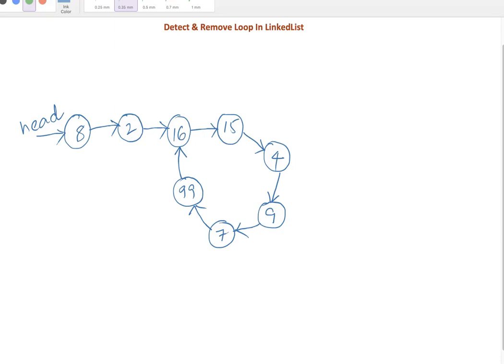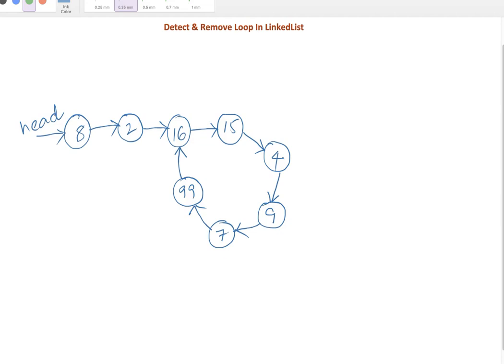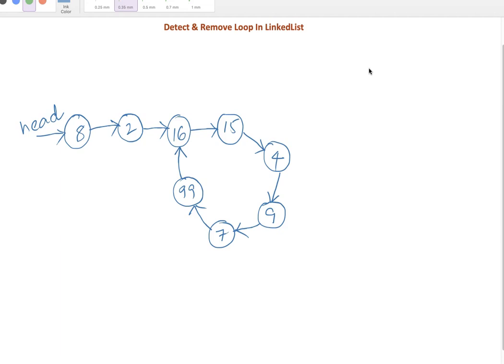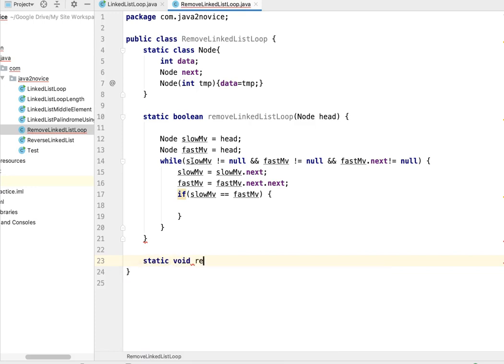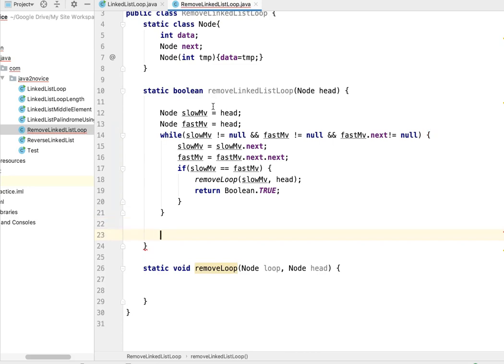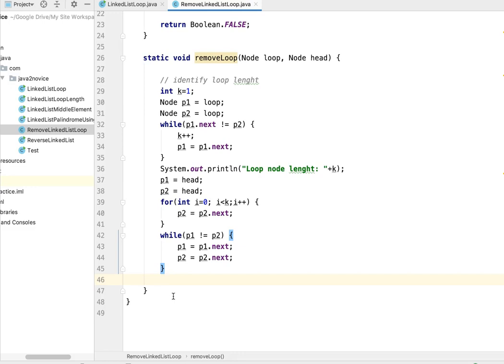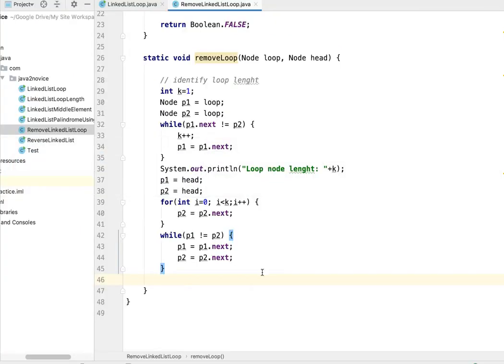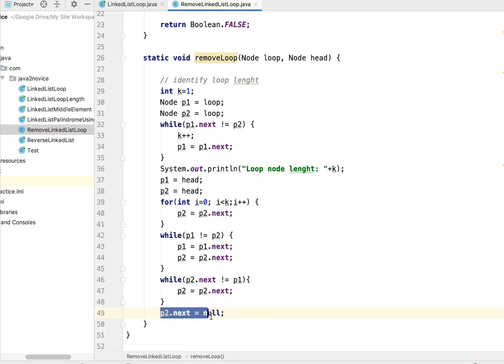Detect and Remove Loop in LinkedList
Write a program to identify given linked list contains loop or not. If loop exists, then remove the loop.